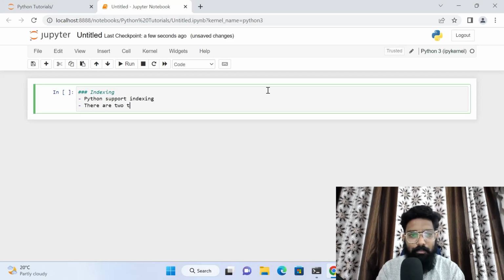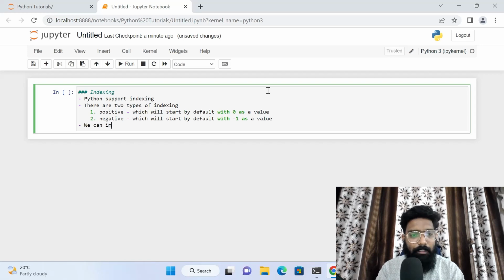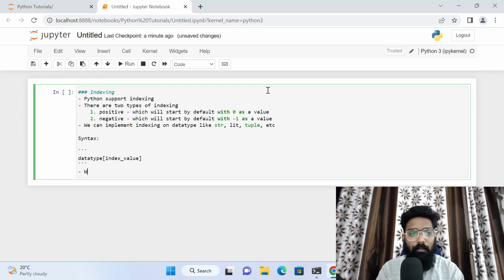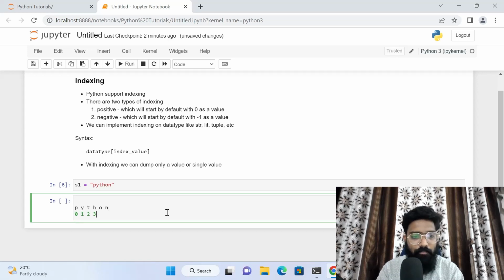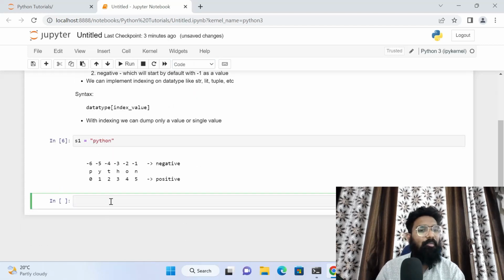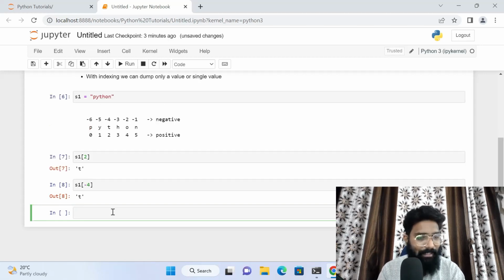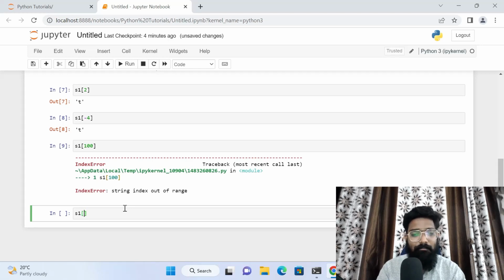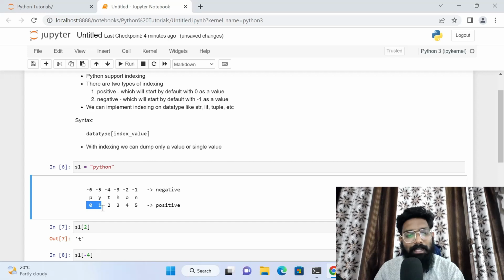#10 Indexing in python | viraj_py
Index will help to dump a single value from given element
course = "python"
course[2] will print only t from course string. 2 is a index value.